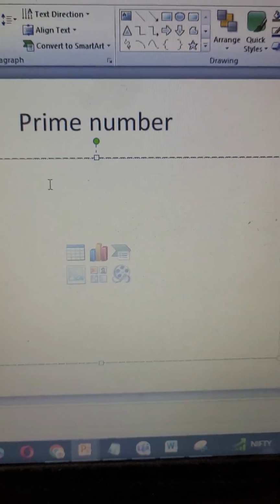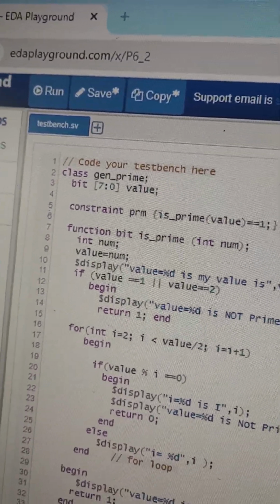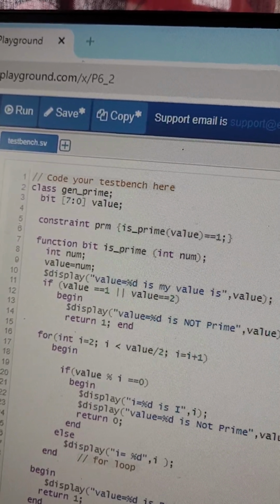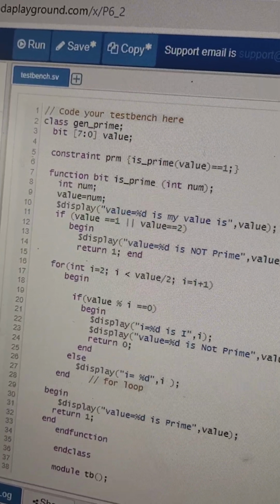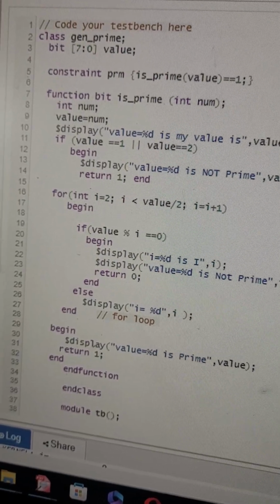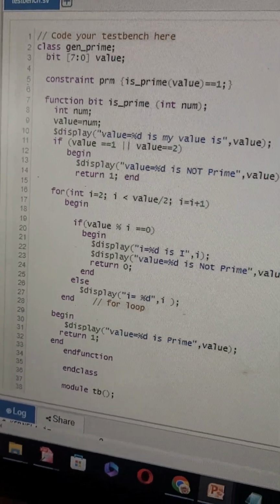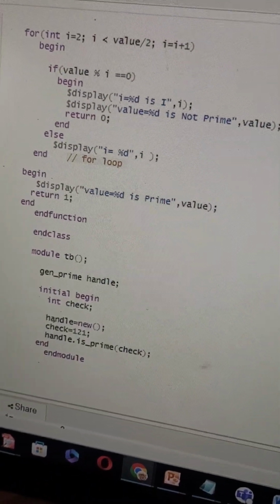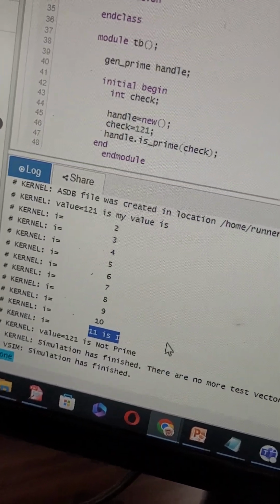prime number check